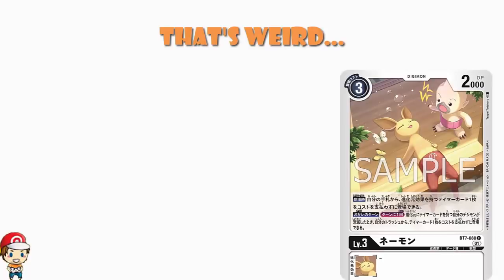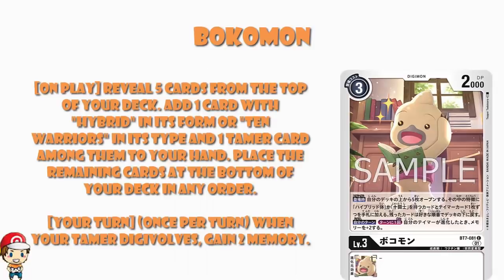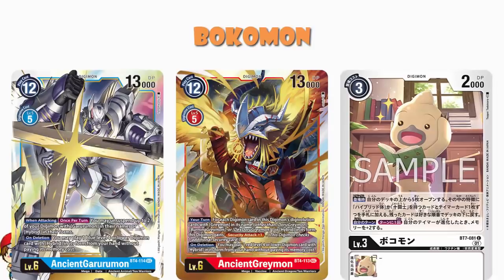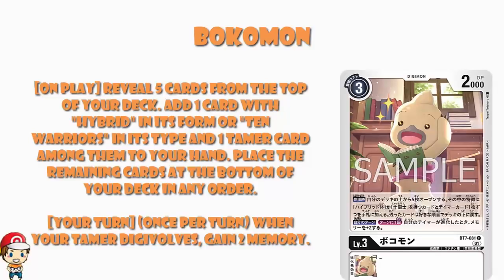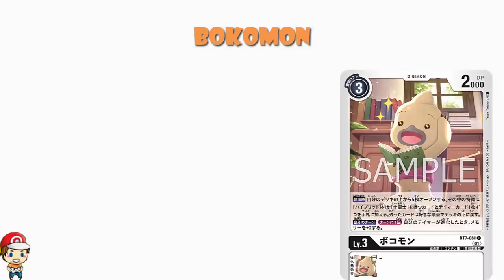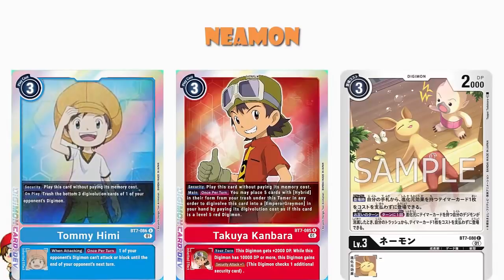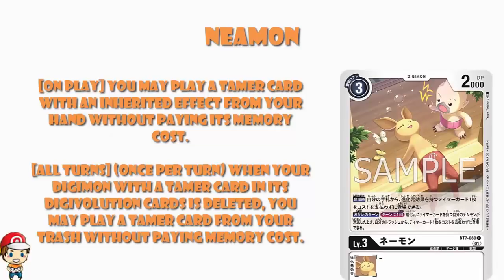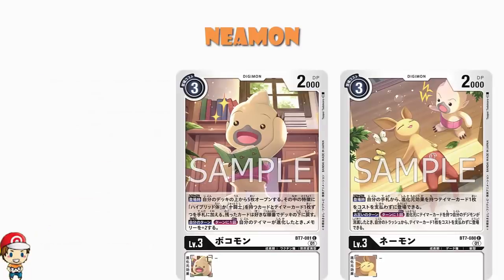Weird New Level 3s Look a Little Broken! Bokomon & Neamon! (Digimon TCG News - BT7)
These new Level 3s are not like we're used to but they look abasolutely awesome! Come see!

News etc.